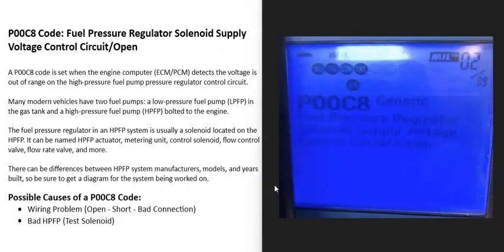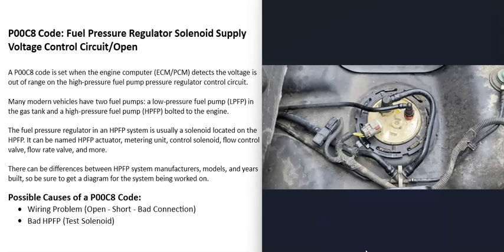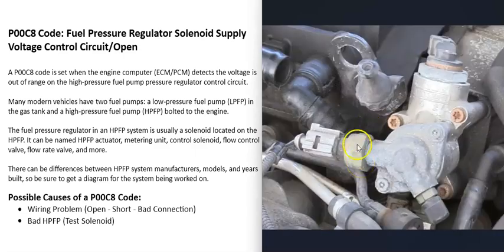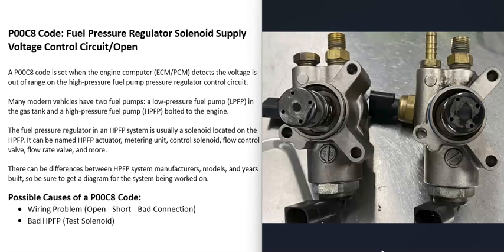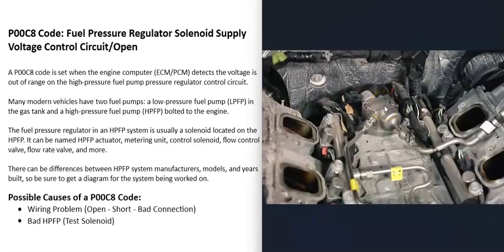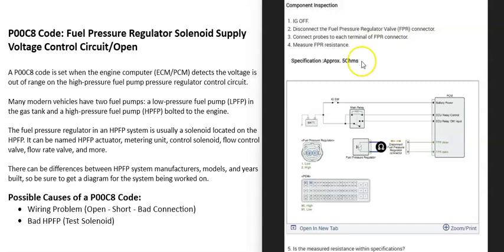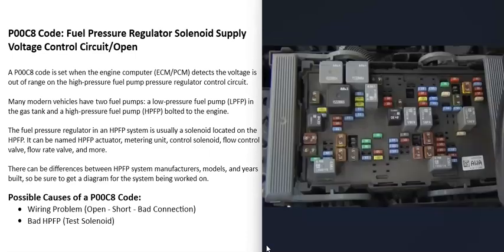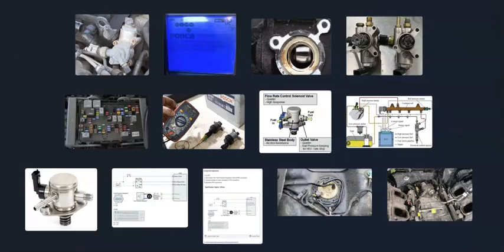Causes and Fixes P00C8 Code: Fuel Pressure Regulator Solenoid Supply Voltage Control Circuit/Open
How to fix P00C8 Code: Fuel Pressure Regulator Solenoid Supply Voltage Control Circuit/Open
A P00C8 code is set when the engine computer (ECM/PCM) detects the voltage is high on the high-pressure fuel pump pressure regulator control circuit.
Many modern vehicles have two fuel pumps: a low-pressure fuel pump (LPFP) in the gas tank and a high-pressure fuel pump (HPFP) bolted to the engine.
The fuel pressure regulator in an HPFP system is usually a solenoid located on the HPFP. It can be named HPFP actuator, metering unit, control solenoid, flow control valve, flow rate valve, and more.

There can be differences between HPFP system manufacturers, models, and years built, so be sure to get a diagram for the system being worked on.

Possible Causes of a P00C8 Code:
Wiring Problem (Open - Short - Bad Connection)
Bad HPFP (Test Solenoid)